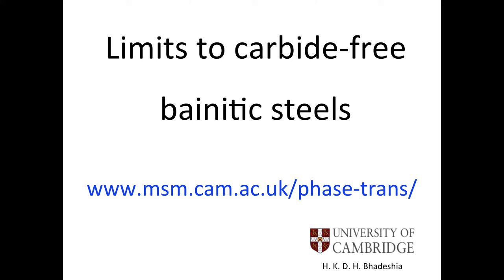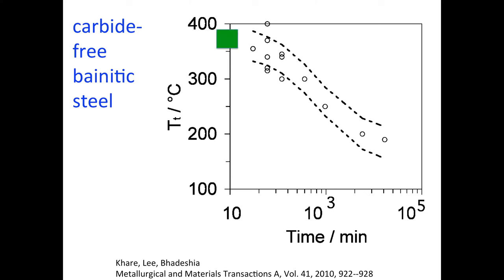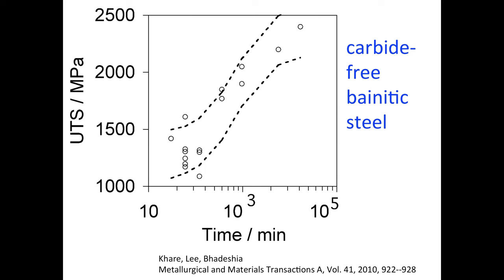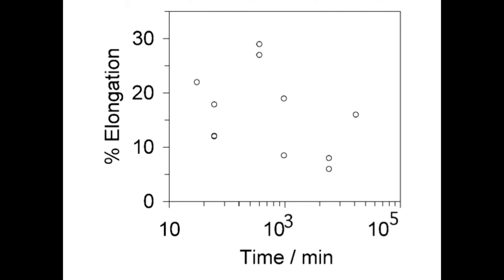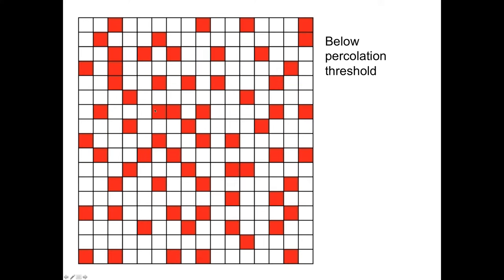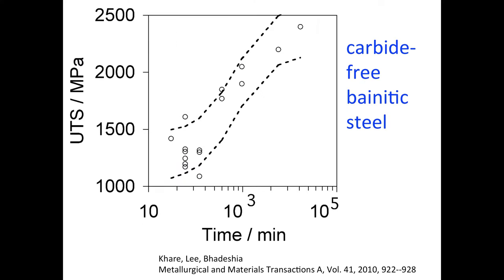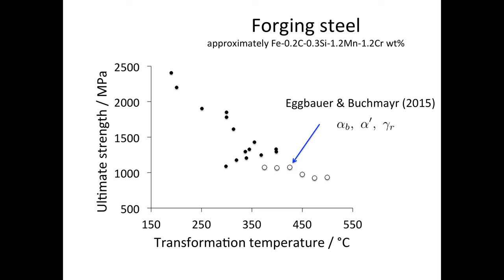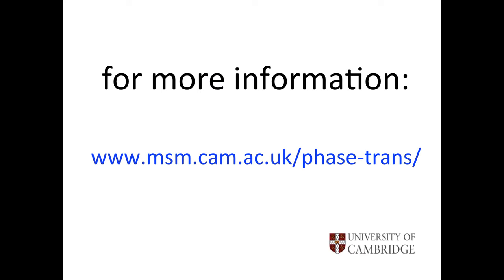Limits to carbide-free bainite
A short video explaining what can and cannot be achieved in terms of properties and production parameters when designing carbide-free bainitic steels that consist only of bainitic ferrite and retained austenite.